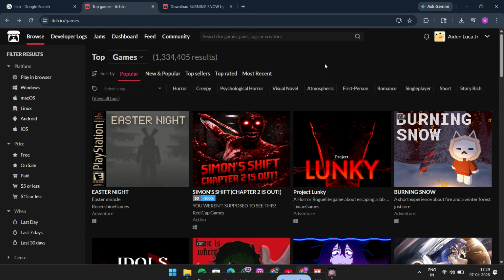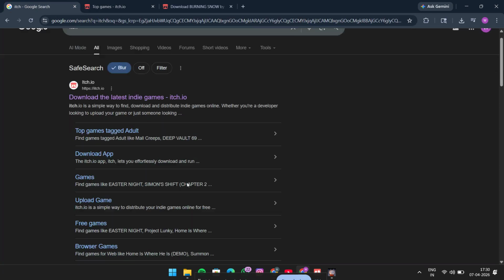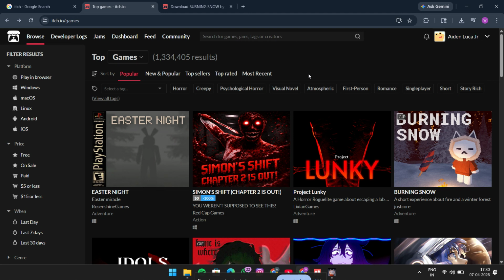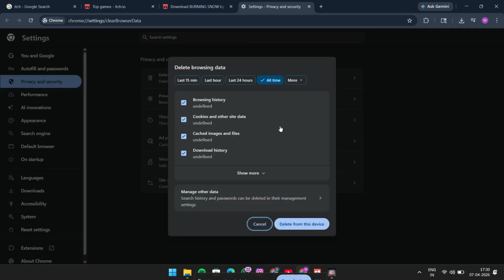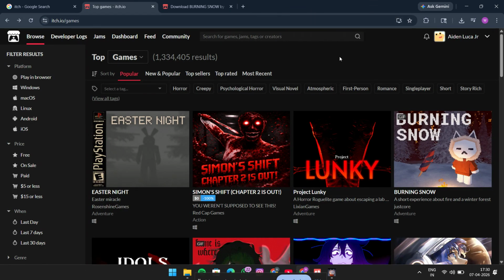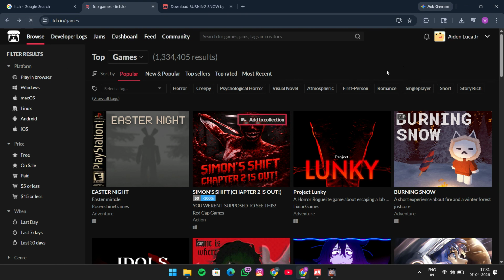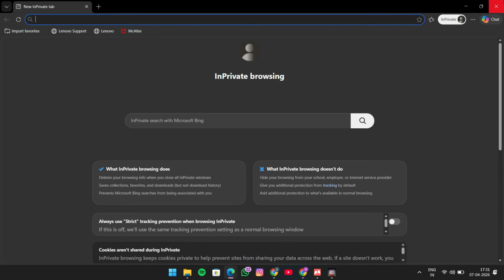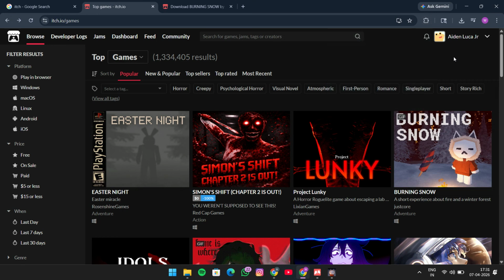Itch.Io Error Occurred (Quick Fix Guide)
Learn how to fix the Itch.io error occurred message with simple troubleshooting steps.
This guide covers refreshing the page, checking your internet connection, clearing cache and cookies, logging out and back in, and disabling your VPN.

🕚Timestamps:
0:00 Introduction
0:20 Refresh The Page
0:40 Check Your Internet Connection
1:00 Log Out And Log Back In
1:20 Clear Browser Cache And Cookies
1:45 Disable VPN
2:05 Try Another Browser Or Incognito Mode
2:30 Disable Browser Extensions

✍️What You'll Learn In This Video:
• How To Fix The Itch.Io Error Occurred Message
• How To Refresh And Reload Itch.Io Properly
• How To Check Internet And Browser Issues
• How To Clear Cache, Cookies, And Session Data
• How To Disable VPNs That Block Itch.Io
• How To Use Incognito Mode To Test Errors
• How To Rule Out Browser Extension Problems
• How To Troubleshoot Itch.Io Loading Errors

💡Pro Tips:
• Try a hard refresh if a normal reload does not work.
• Use an incognito window to quickly test whether cookies are causing the issue.
• Disable ad blockers and privacy extensions if the site keeps failing to load.
• If the error happens on one browser only, switch browsers to isolate the problem.
• Restart your browser after clearing cookies and cache for the best results.

🌐 Access Itch.Io Here:
  itch.io

itch.io, itch io error occurred, itchio error, itchio fix, itchio tutorial, error occurred fix, website error fix, browser cache clear, clear cookies, disable vpn, log out log in, incognito mode, browser troubleshooting, tech tutorial, quick fix